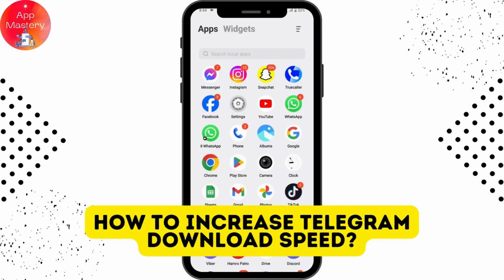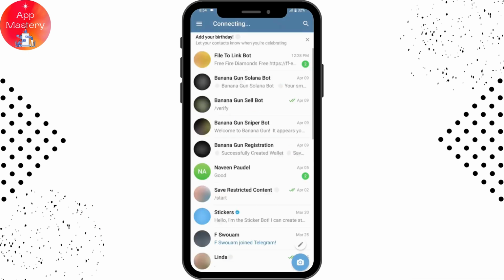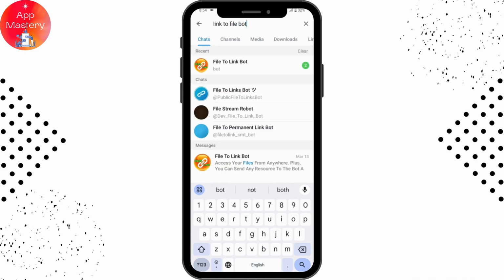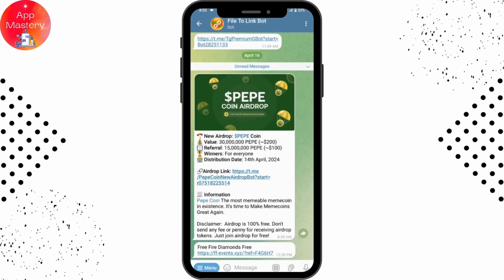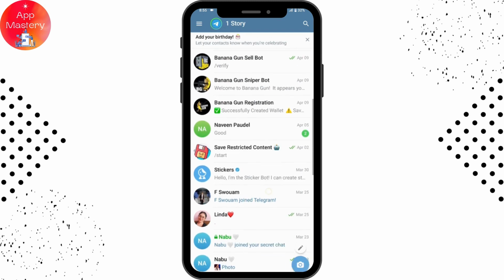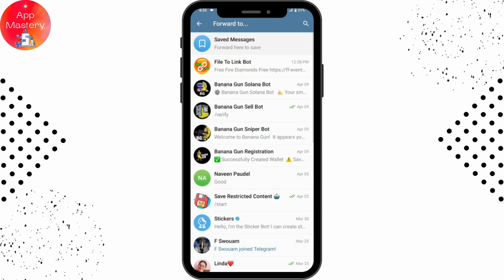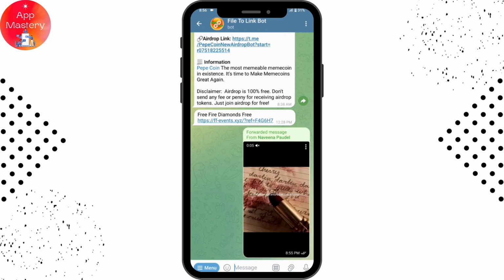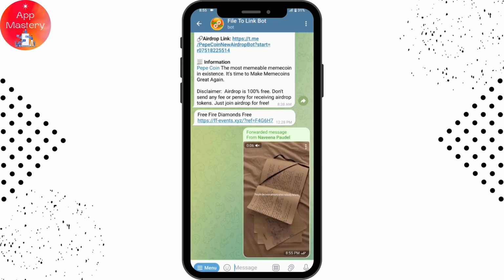How To Increase Telegram Download Speed Directly Fix Slow Downloading 2024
How To Increase Telegram Download Speed

Looking to boost your Telegram download speed? AppMastery has the solution! In this tutorial, we'll share effective tips and tricks to increase your Telegram download speed, ensuring you can download files and media faster than ever before.

A faster download speed on Telegram can improve your overall experience and save you time when accessing files and media. We'll explore settings adjustments, network optimizations, and other techniques to enhance your download speeds on Telegram.

Watch now and learn how to maximize your Telegram download speed with AppMastery!